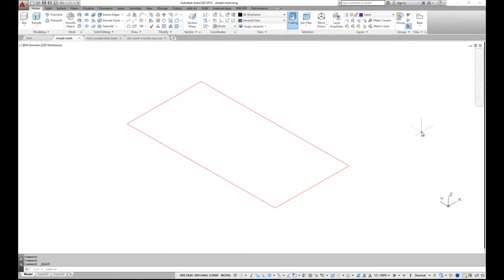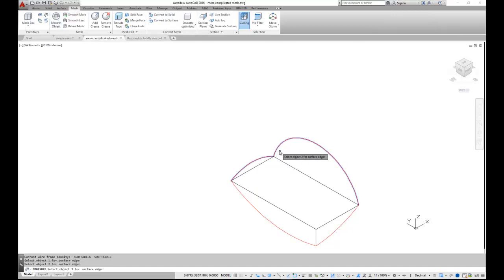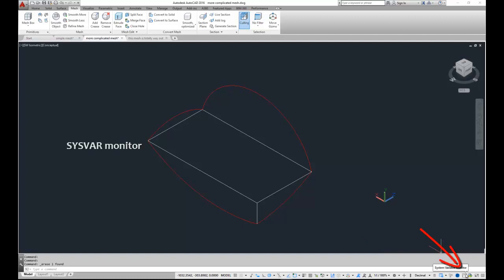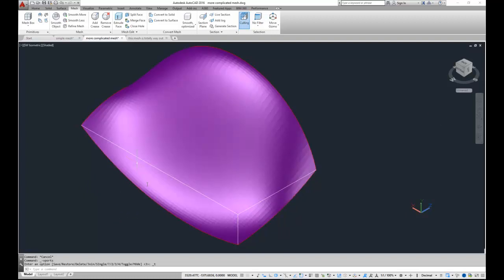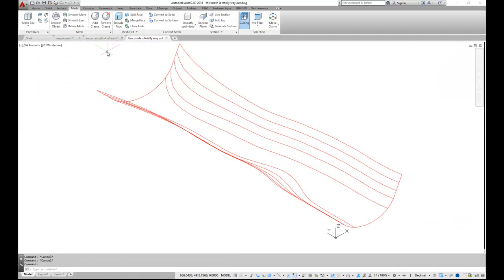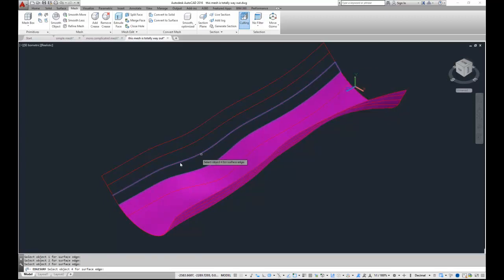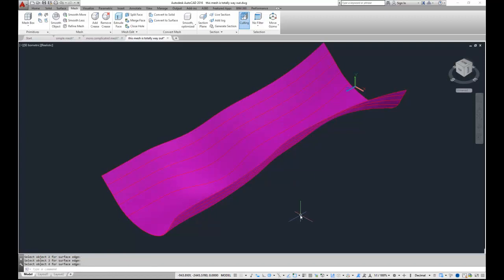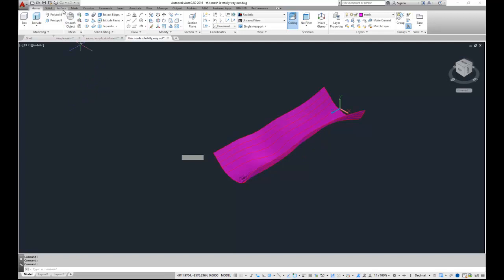AutoCAD 2016 3D - use EDGESURF to model complex forms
How to use EDGESURF explained and demonstrated - it is really very simple!